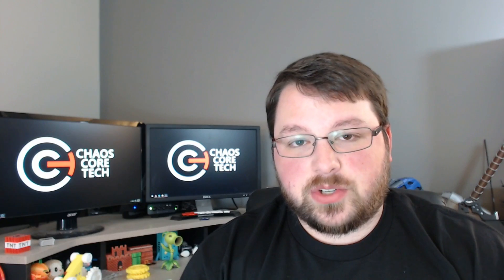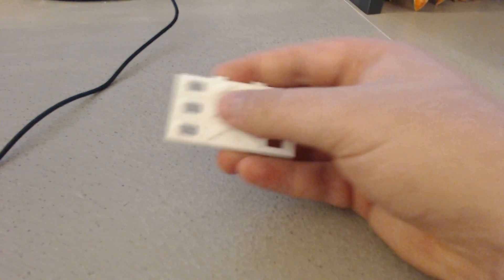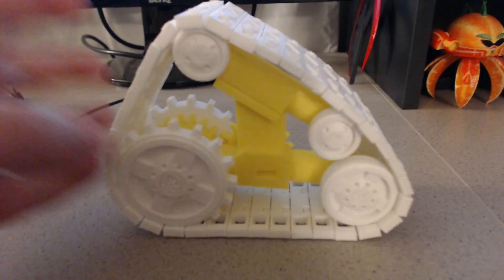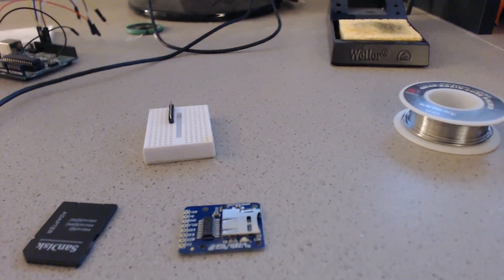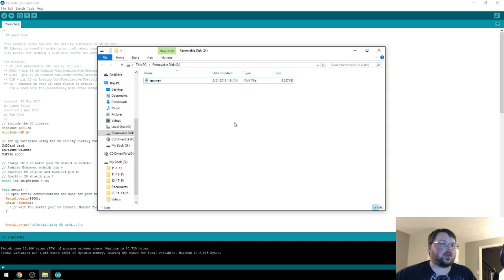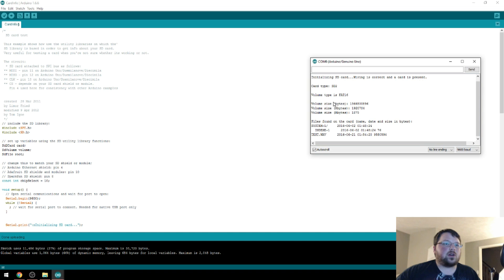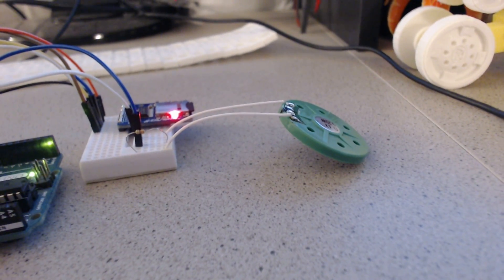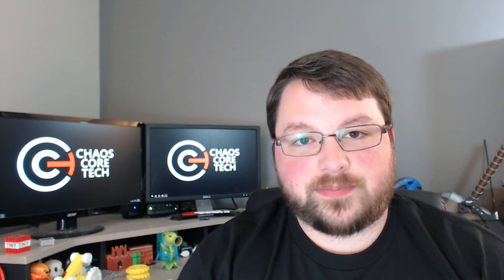Treads & Electronics! - Wall-E Update #8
It's finally time for another Wall-E update video. It's officially Wall-E lockdown time on this channel so the schedule will be a little weird until Wall-E comes out. So expect more Wall-E videos shortly!

In this update we're going to test out the first design for the tank treads I came up with. Then we'll start messing with the electronics. The first problem to tackle is the sounds he'll make. So I'll test out an SD card reader and a speaker.